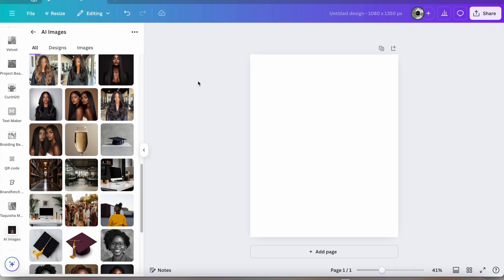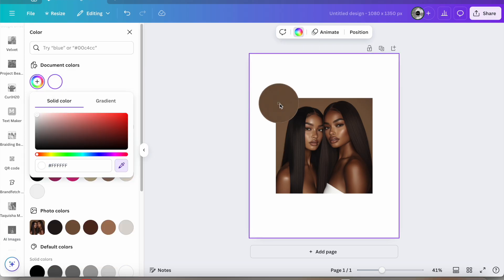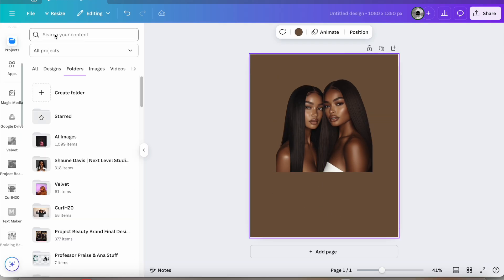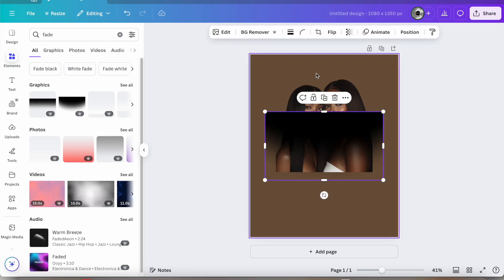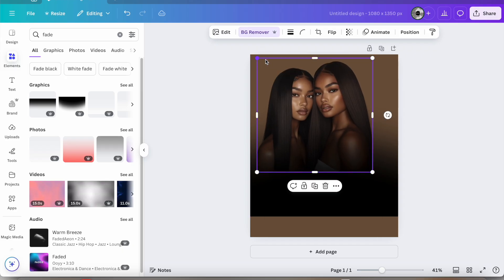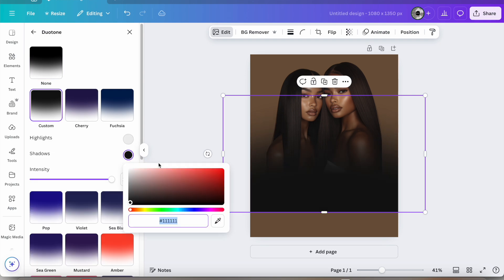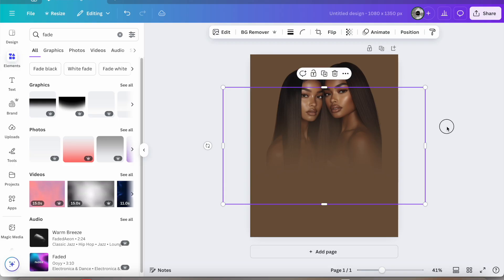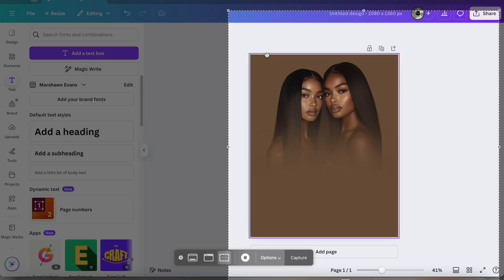HIGHLY REQUESTED* Fade Effect in Canva | Step by Step Tutorial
Here's a quick step by step tutorial on how to get the fade effect on Canva for your projects.